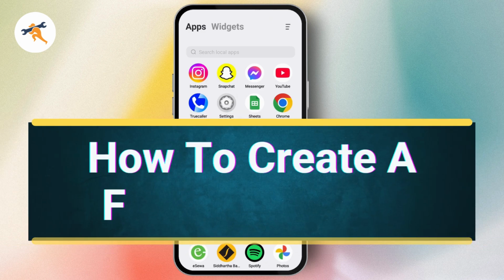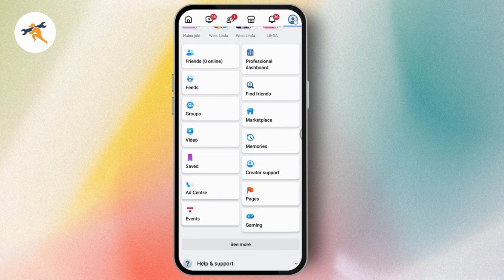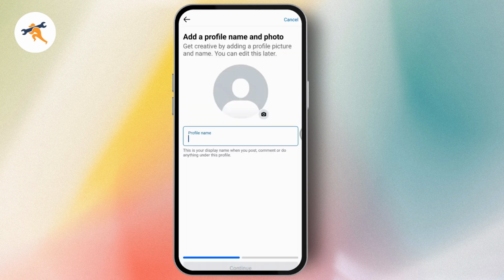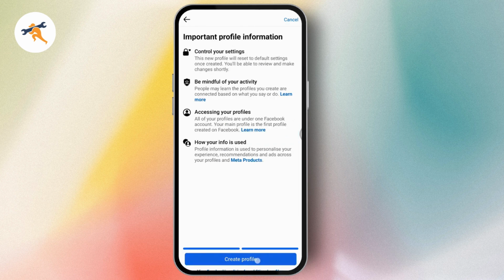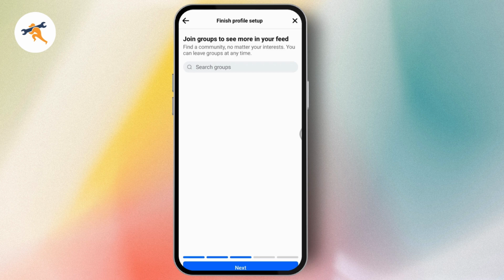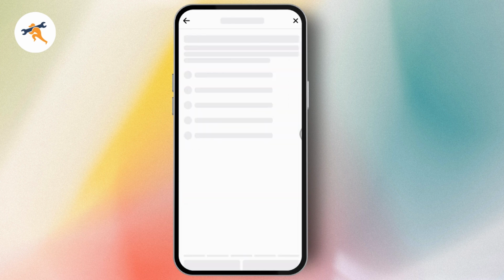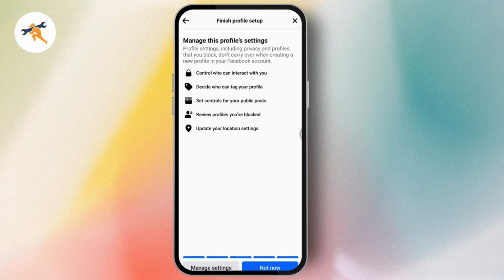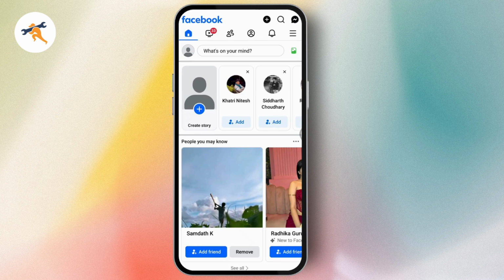How To Create A Facebook Page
how to create facebook page easily
create facebook page on mobile

Welcome to our step-by-step guide on how to create a Facebook page! In this video, we’ll walk you through the entire process, from setting up your page to customizing it for your business or personal brand. Whether you're new to Facebook or just looking to expand your online presence, this tutorial has got you covered.

0:00 - Introduction
0:12 - Setting Up Your Facebook Page: Basic Steps
0:24 - Customizing Your Page: Profile and Cover Photos
0:36 - Adding Essential Information: About Section and Contact Details
0:48 - Conclusion